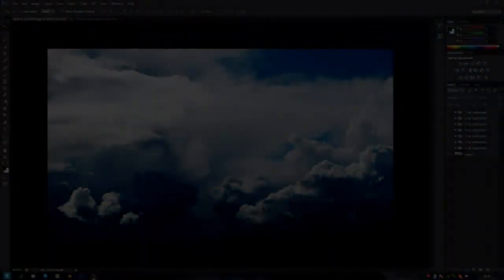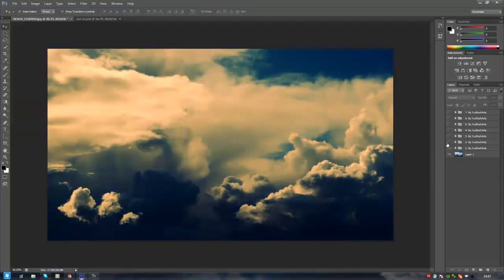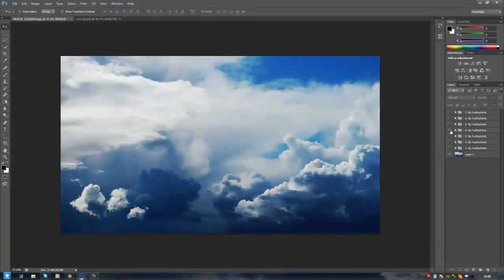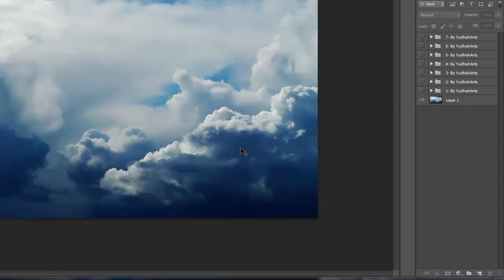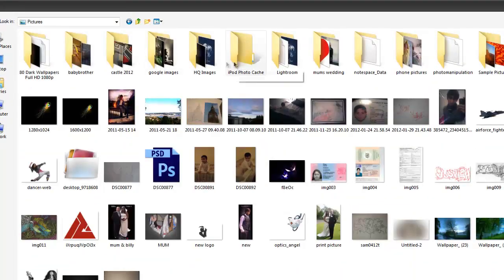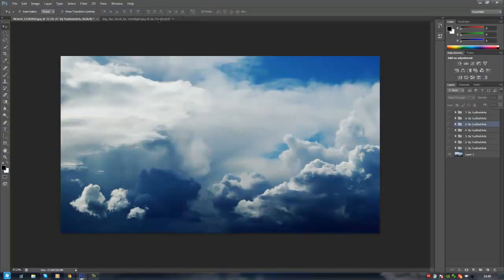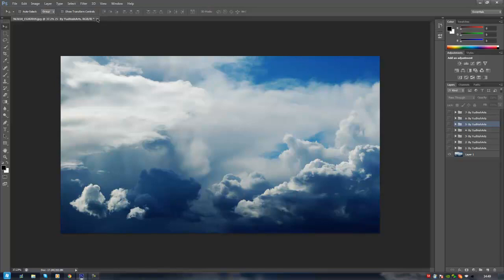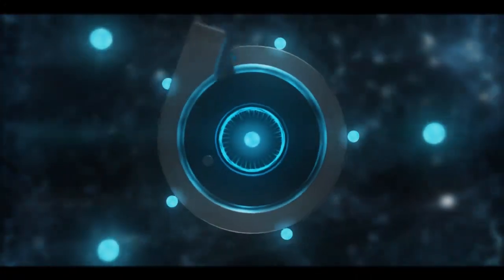Freebie | CC Pack V2 ! (Unique)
So today im releasing my CC Pack V2 , I made all of them, as you seen the video theres 7 of them. Hope you'll like all of them !

How to get the pack?
The video must reach 180likes & you comment ' i want that pack!'

● Skype: yudhish.puran